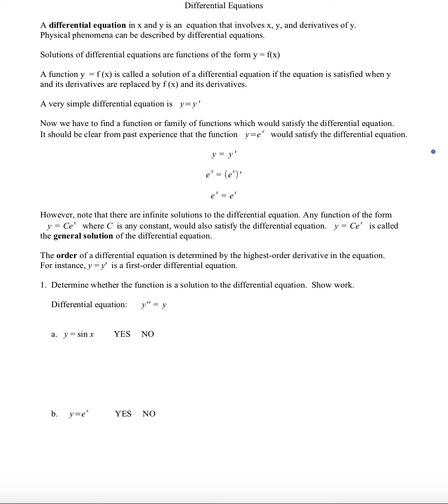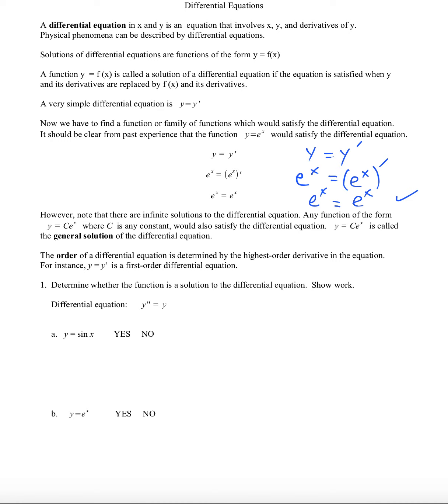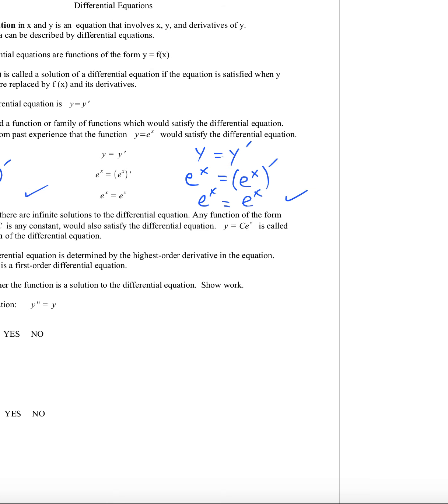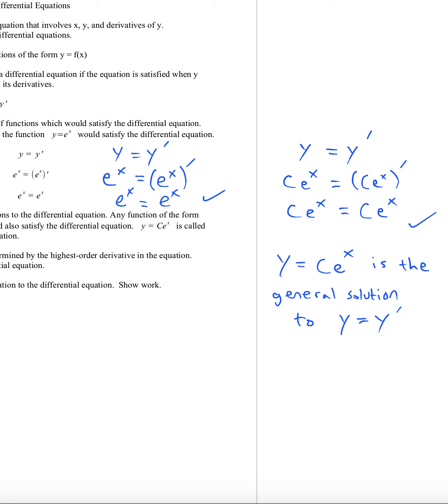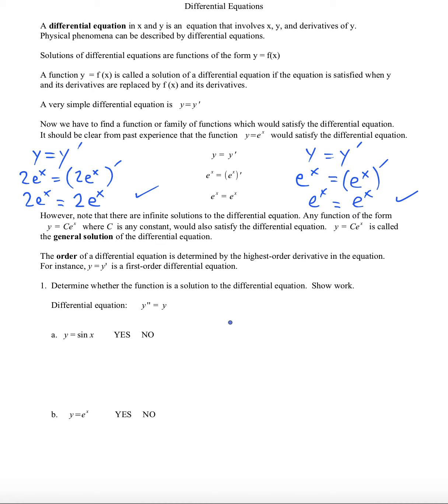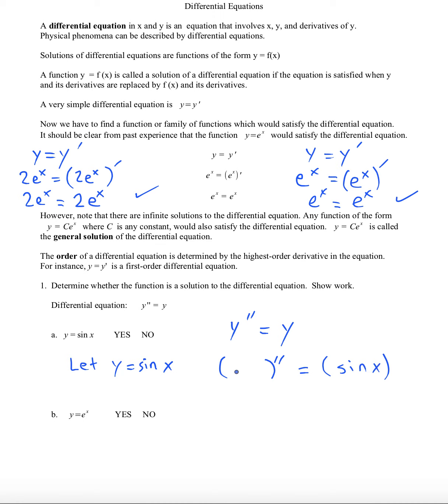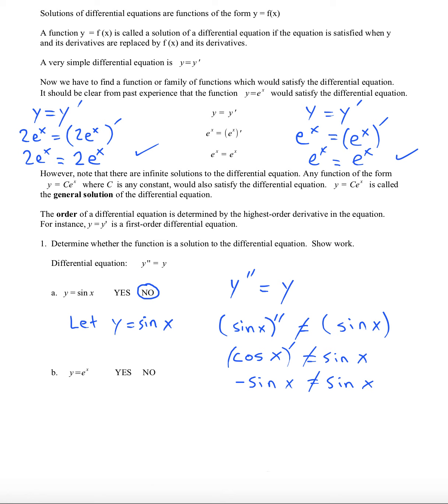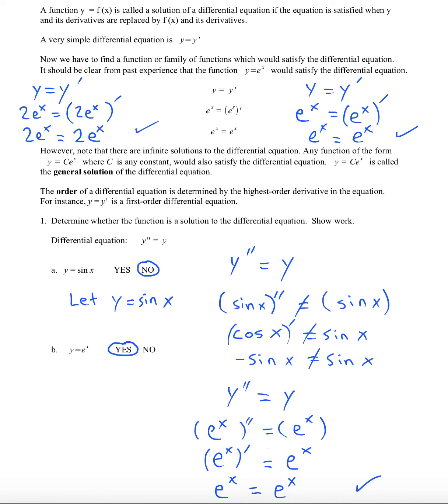Solutions to Differential Equations